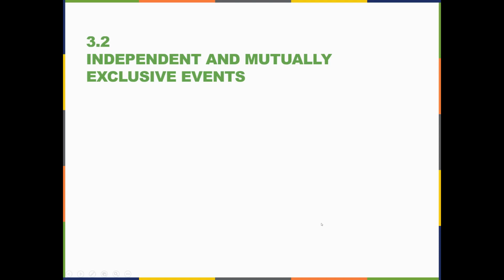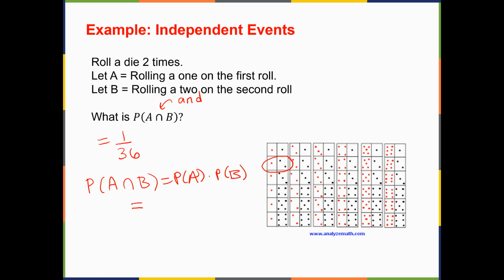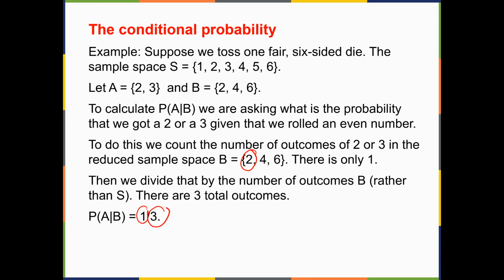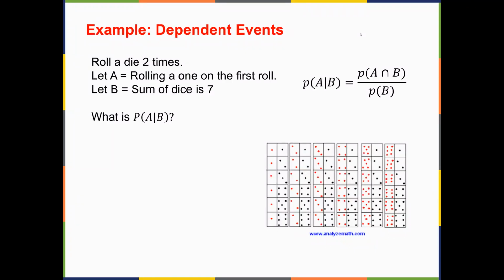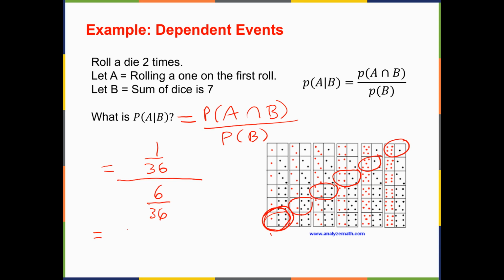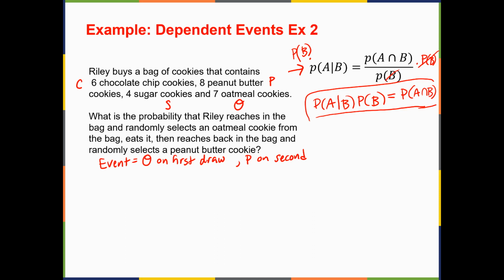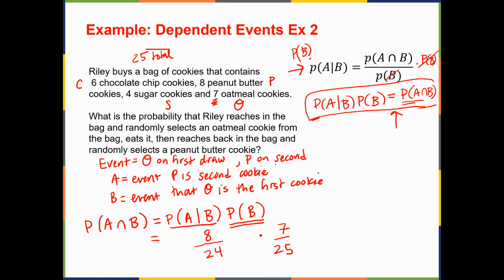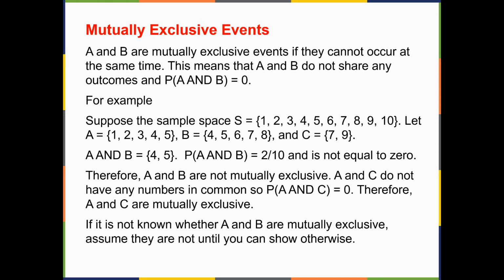Math 243 3.2